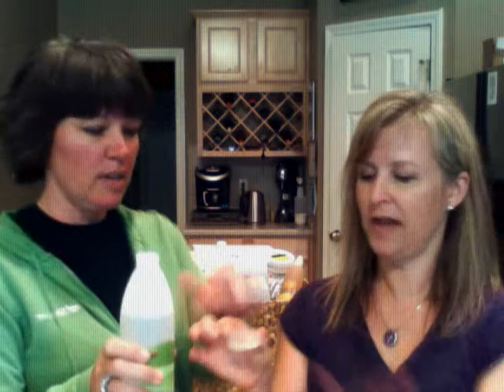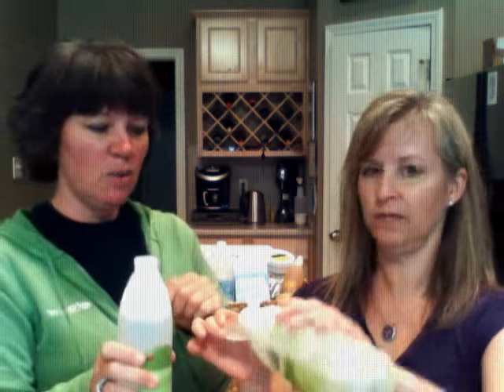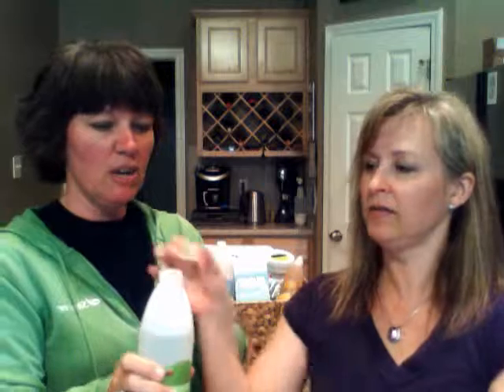Make your own household cleaners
Make your own household cleaners in seconds!  Save money and use a healthier cleaner!